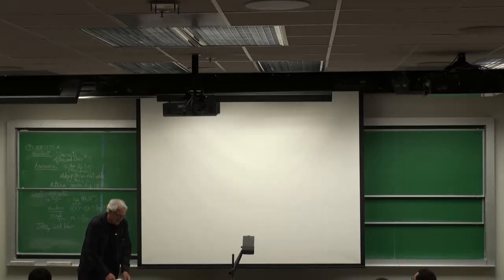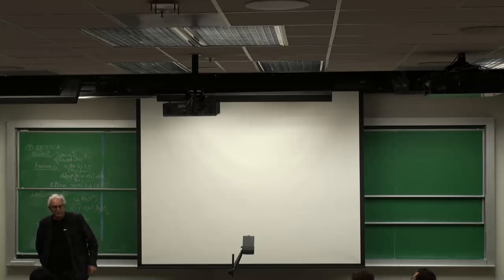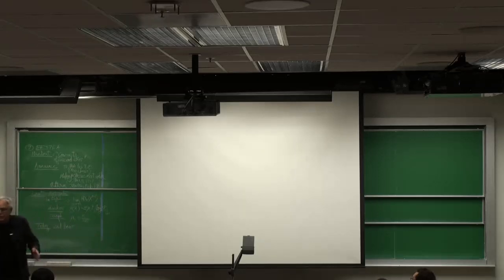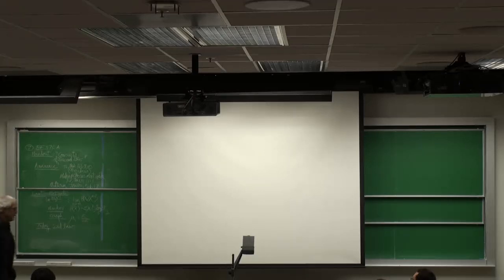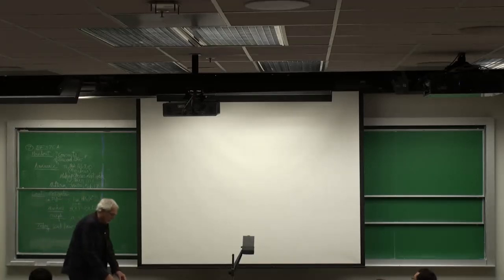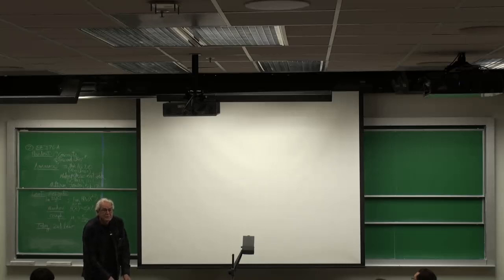Information Theory A | Lecture 7 | Part 1